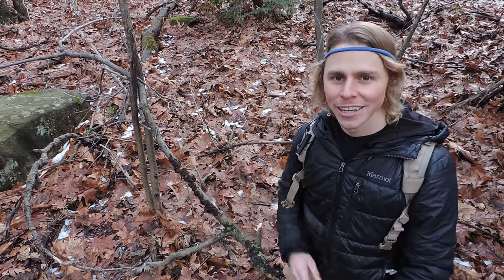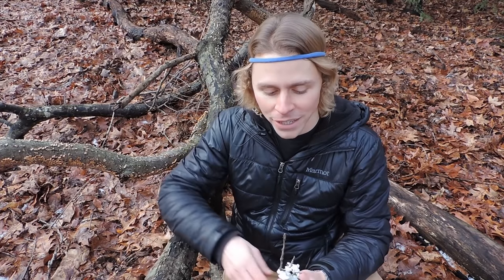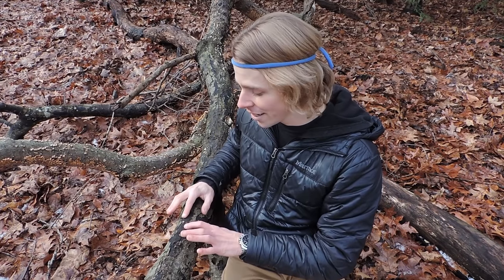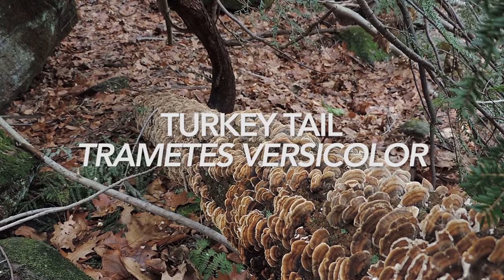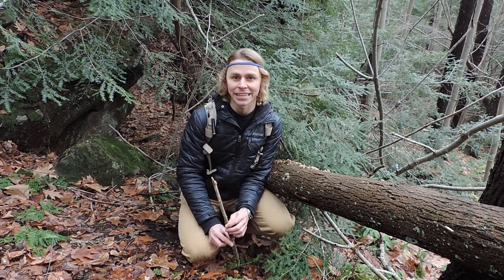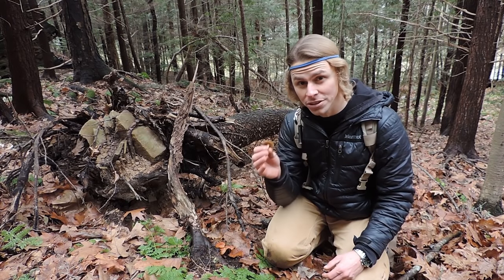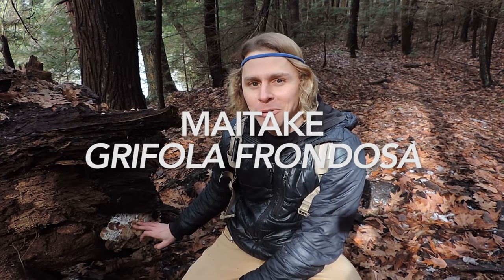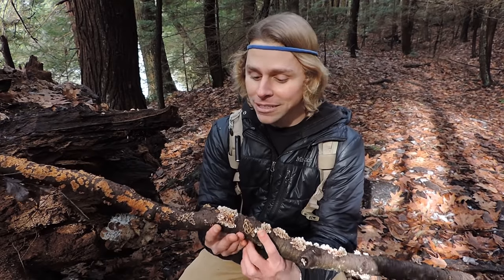Winter Mushroom Hunting with Adam Haritan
In this video, we explore Western Pennsylvania in mid-January in search of winter mushrooms and other fungi.  In total, 11 species are discussed (including a few edibles)!